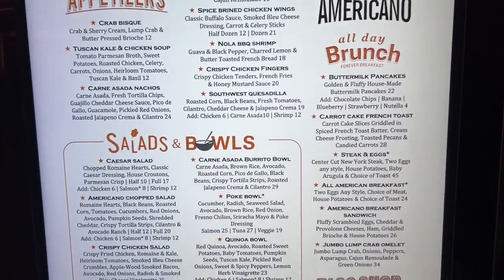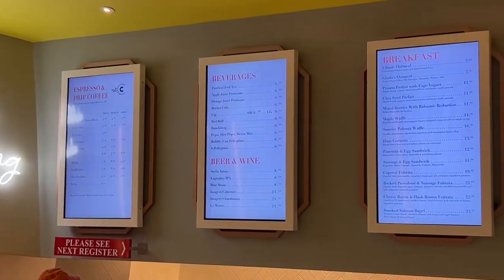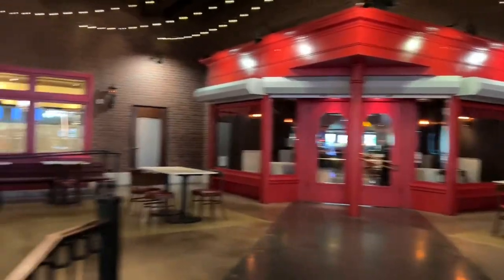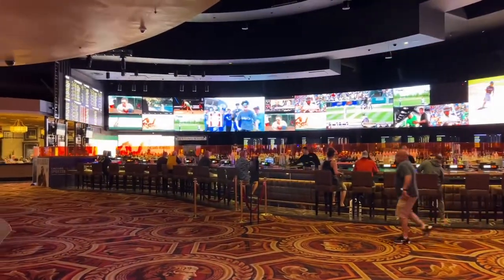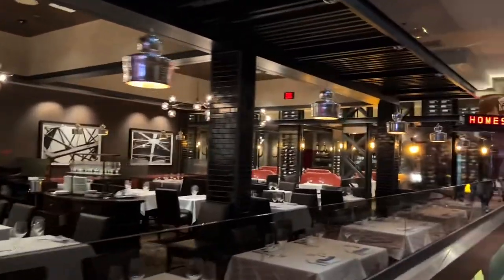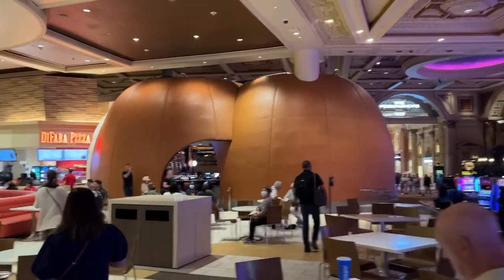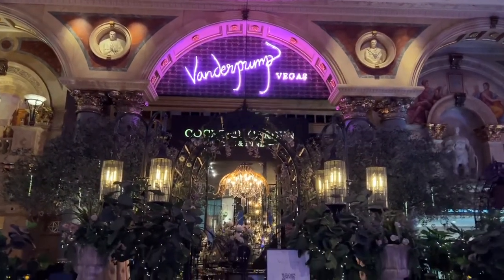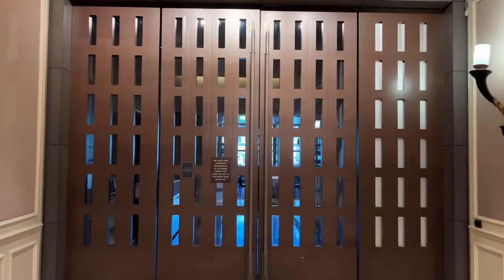All Restaurants at Caesar’s Palace Las Vegas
We go find all the restaurants inside Caesars Palace. It is a huge resort on the Las Vegas Strip that has something for everyone on any budget!